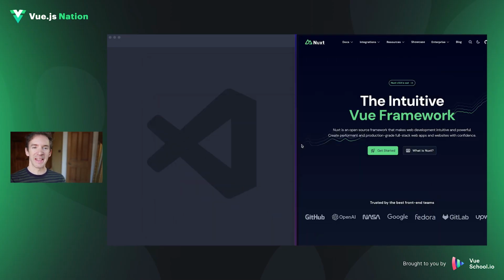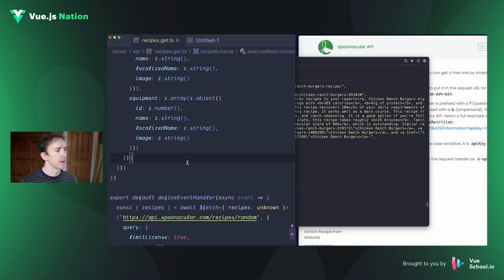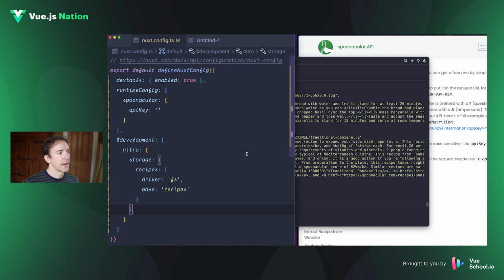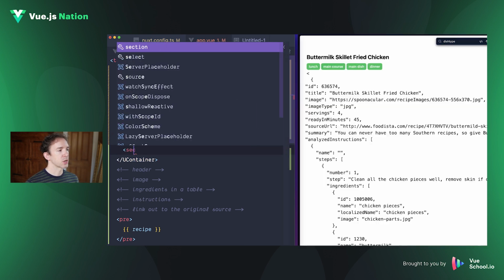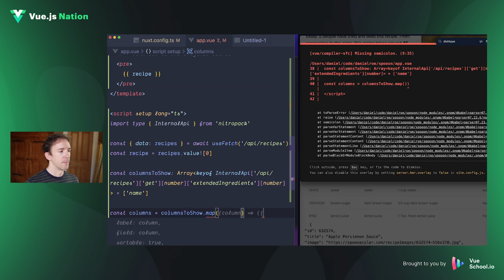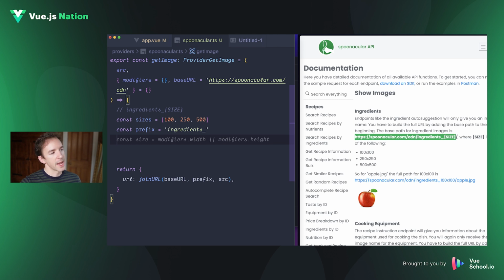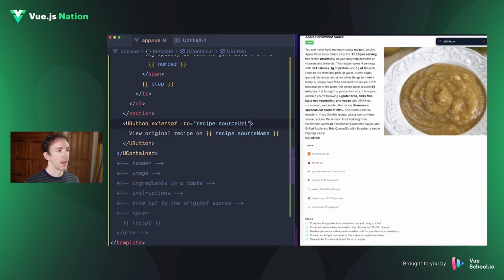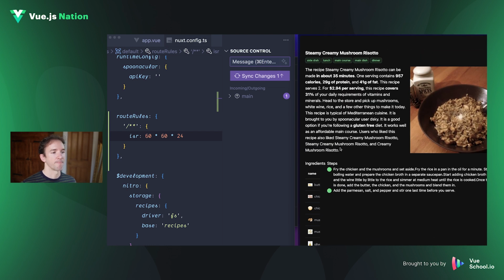Vue.js Nation 2024: Let's Build: Crafting a Nuxt 3 App from Scratch by Daniel Roe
This talk by Daniel Roe, the Head of the Nuxt Framework, will guide you through creating a Nuxt 3 application live, from the basics to its advanced features. You'll gain practical skills and insights to leverage Nuxt 3 for efficient, scalable web development. Perfect for both newcomers and seasoned developers, this session is a practical journey into building powerful web applications with Nuxt 3.

Tune in!